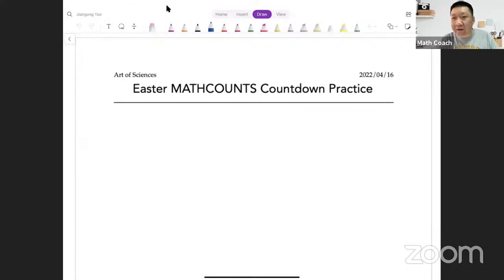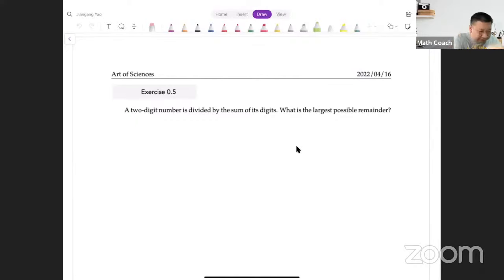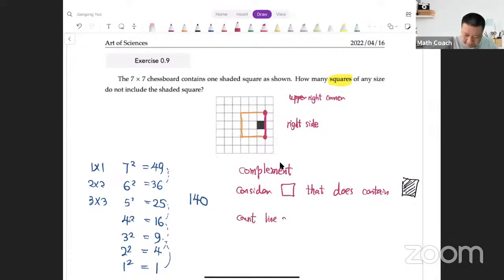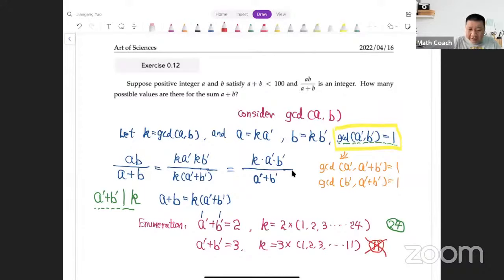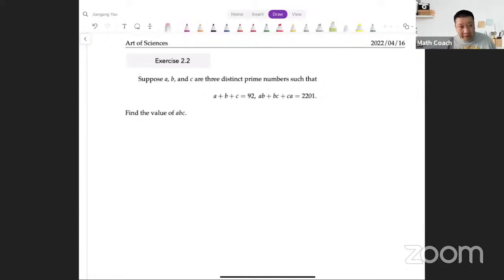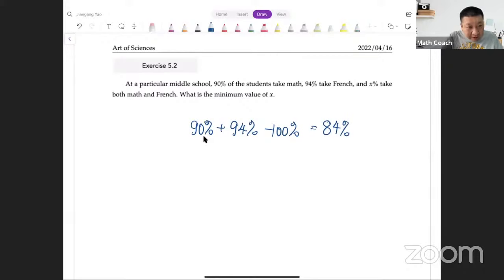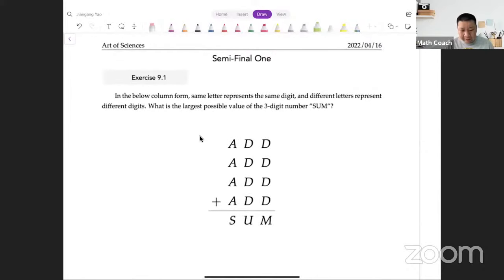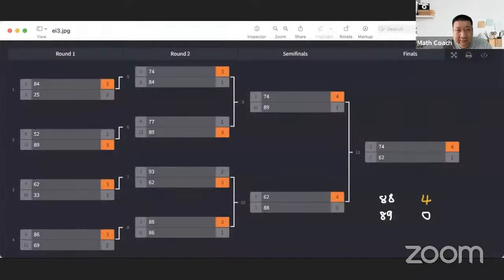Art of Sciences Practice Countdown 2022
In preparation for the National Countdown Round, Art of Sciences is holding a virtual practice countdown round hosted by Dr. Yao. Officially participants are all all qualifiers for the national mathcounts competition. Enjoy watching and practicing along from the YouTube live stream!

Our host, Dr. Yao was fascinated with mathematics as a child and started his involvement with mathematical olympiad since then. He won the gold medal with full marks in the 35th International Mathematical Olympiad and got math PhD degree from UC Berkeley. He has been the coach for mathematical olympiad at various levels for 30 years, and has written a few popular mathematical olympiad books in Chinese.